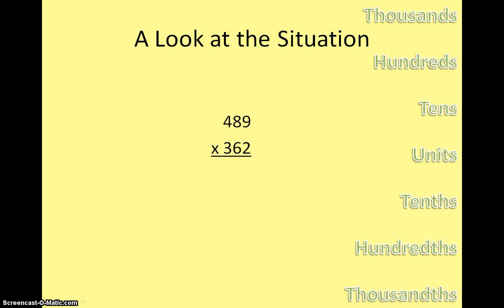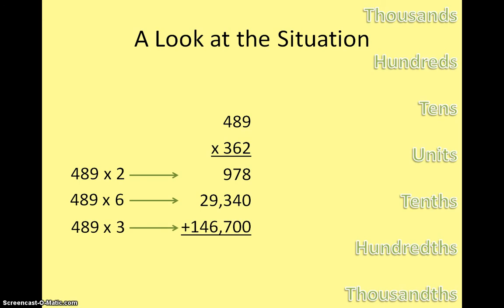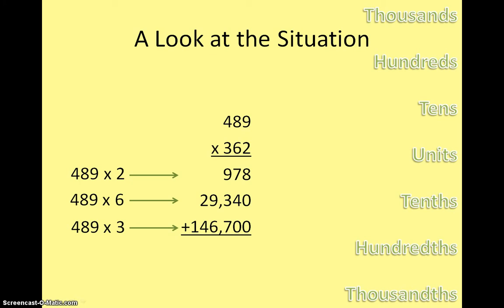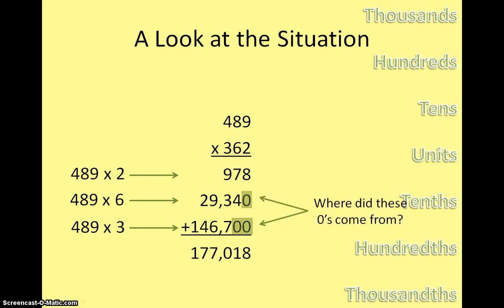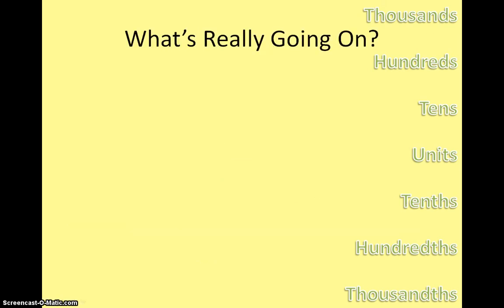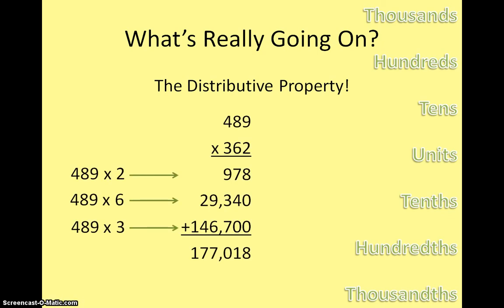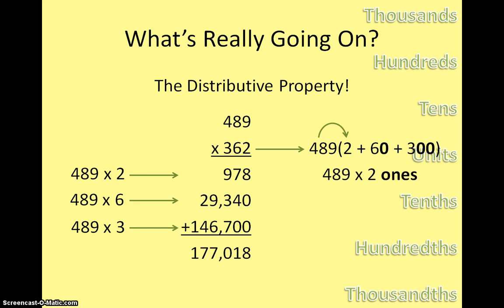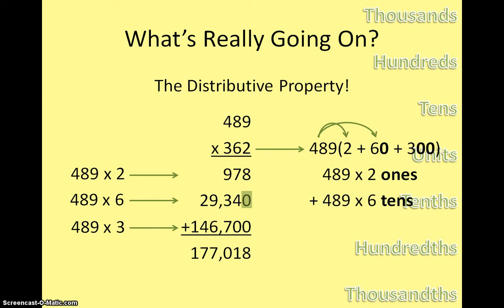Emphasizing Place Value